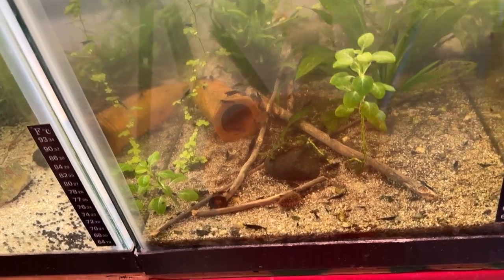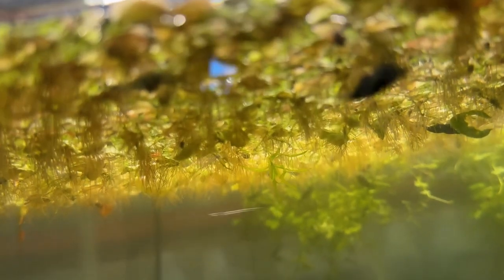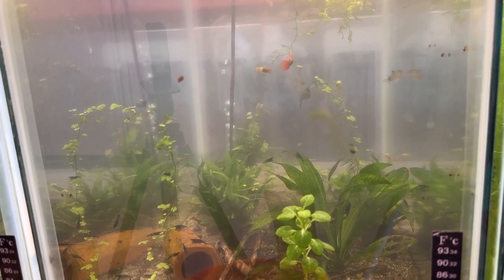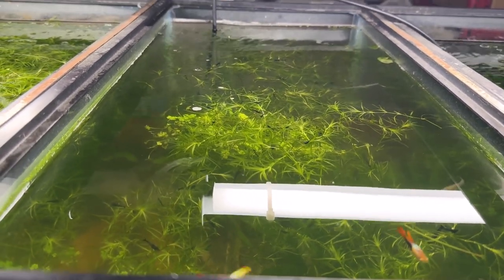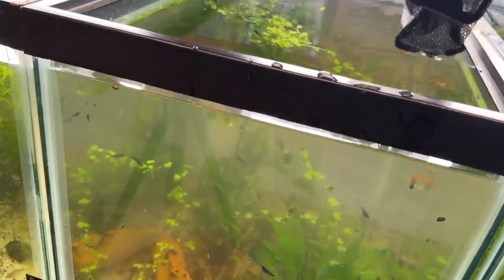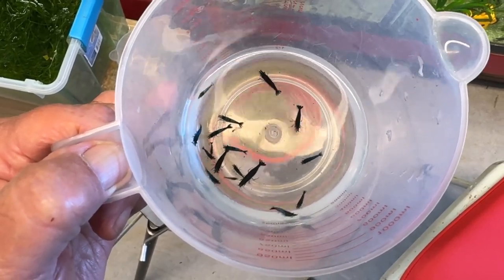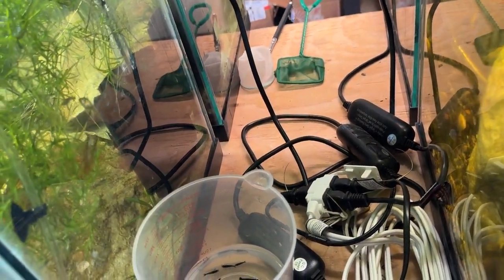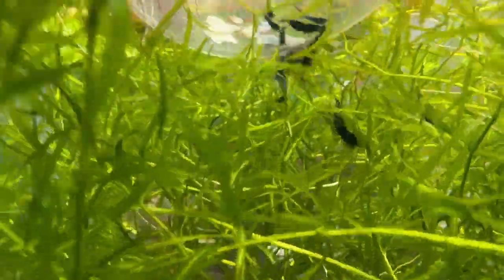Duck Weed To A Mess Of Blue Dream Shrimp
I had to clear out the duck weed and unfortunately the red root floaters ended up going too. Then when the weeding was done, check out the mess of Blue Dream Neocaridina Shrimp I pulled out of this 20 gallon tank!